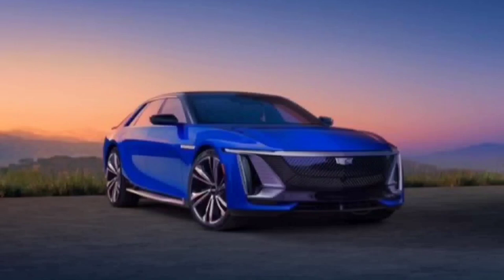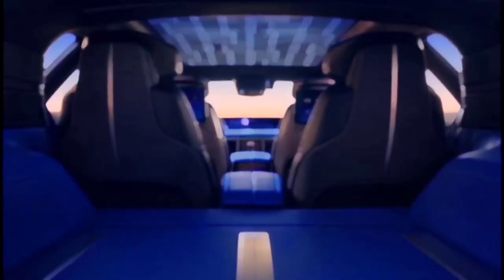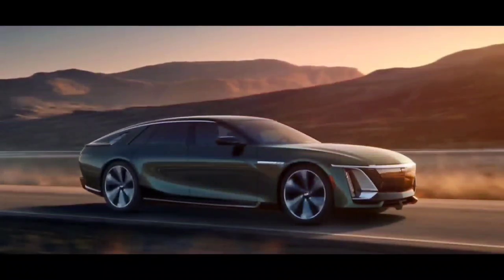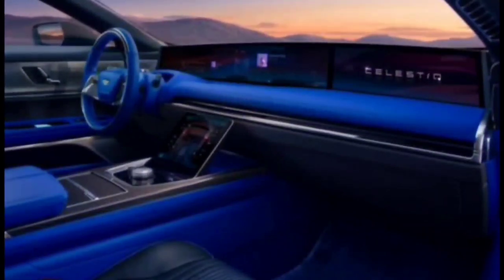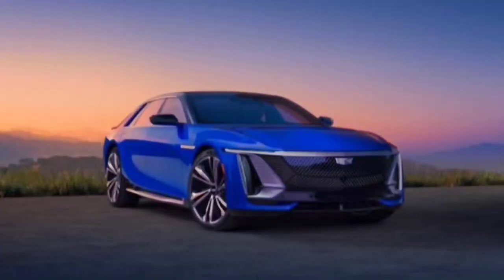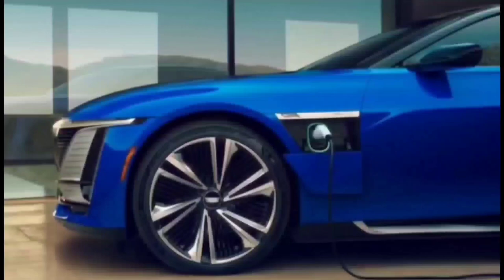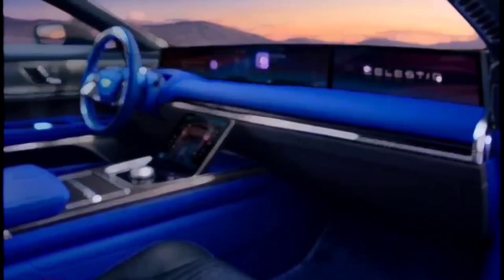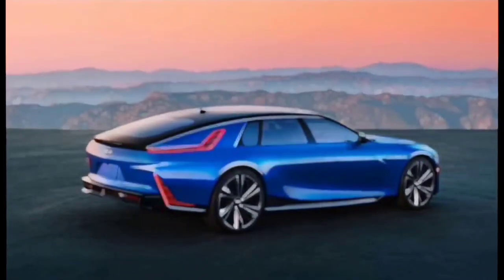New Car Coming in 2024: The Cadillac Celestiq is $300,000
Caddy's battery-electric flagship aims to take on the likes of Rolls-Royce and Bentley in an attempt to prove the American luxury brand is still the standard of the world. When was the last time Cadillac was truly considered the Standard of the World? If you're like us and have to phone a friend to answer that question, then you might need to have your grandparents' landline on speed dial. The point is it's been a long time, but the brand looks to return to those former glory days as a legit luxury coachbuilder with the 2024 Celestiq, a moonshot model the company claims is one of the most important in its 120-year history. the production car's specialness won't be a surprise, especially since it's nearly identical to the preceding show car. Cadillac basically just replaced the concept's camera-fed exterior mirrors with traditional ones and called it good. Still, here's a quick recap or primer: The Celestiq is a battery-electric avant-garde four-passenger hatchback that's built by hand and tailor-made for individual customers. It also features a bespoke platform based on General Motors' Ultimum battery technology. If you haven't already connected the dots, this Caddy isn't attainable for blue-collar folks, no matter how fat their yearly bonus check is. And that's the point. Cadillac commissioned this ambitious car to reconnect with its heritage, reboot its image, and be the flagship of the brand's plans to go entirely electric by 2030. Needless to say, the Celestiq is extremely expensive, with a $300,000-plus base price that'll rise based on customers' individual customizations. Cadillac also says it will only build a limited number every year at GM's Global Technical Center in Warren, Michigan. Those allocations will only be available to those on a waitlist. So, what does Celestiq mean and where did the name come from? That's not important. What's important is that it doesn't have a generic alphanumeric moniker like some other models Cadillac sells. What's not uninspiring is the Celestiq's dramatiq (see what we did there?) proportions. We were lucky enough to see it in person, and to call it stunning is an understatement. Unlike the mid-engined Chevy sports car, the electric Celestiq's bodywork is tastefully sculpted. Its slippery surface hides extensive carbon-fiber body panels that are virtually void of defined lines. There's no belt molding or door handles, either. The large power-operated front and rear doors open at the touch of discreet buttons on the B-pillar, but not before the Celestiq welcomes the driver with a light show when it detects the key fob is within 15 feet. We're told the sequence takes advantage of Cadillac's first-ever "digital micromirror" headlights that feature 1.3 million pixels each. While the Celestiq's grille design and hockey-stick-like taillights look similar to those of the Lyriq, its remaining details offer a unique showcase of the particular manufacturing processes Cadillac employs to build this machine. The Celestiq's underbody consists of six mega-sized aluminum castings that are said to reduce normally necessary components by 30–40 parts apiece. Every model also features 300-plus fabricated bits that are made through a process that can bend and fold metal like origami (as opposed to traditional stamping techniques). Cadillac also went crazy with 3-D printing on the Celestiq, and the EV boasts 115 such parts on the likes of its steering wheel and interior trim. Cadillac's elegant approach to design is reflected inside the Celestiq, which features a refreshingly simple layout that's intended to serve as a canvas for customers. The company wanted the interior materials front and center, and the individualization offered is virtually endless. It's all about how far down the rabbit hole you want to go, as one Cadillac spokesperson told Car and Driver. There's even an option for leather-wrapped flooring because of course there is. The cast-aluminum piece on the dash allows for custom engraving; the same goes for the metal elements on the door sill, edges of the floor mats, etc. The single piece of glass hides two separate screens, with the driver facing one and the front passenger facing the other. For safety reasons, the passenger's side has a privacy feature that shields it from the driver's view so they can't side-eye a movie while driving.